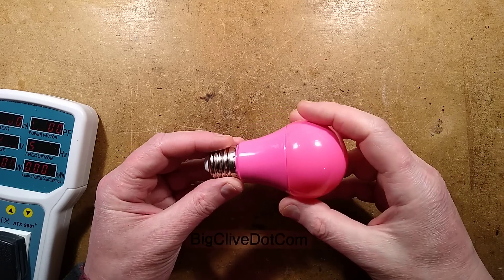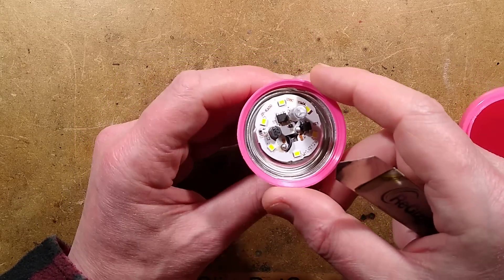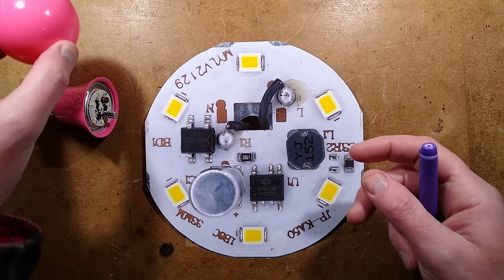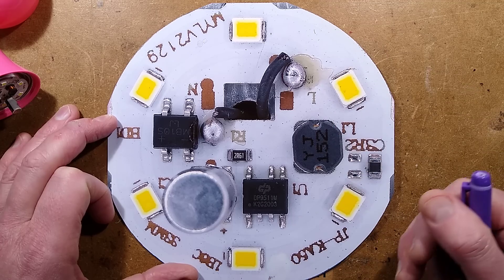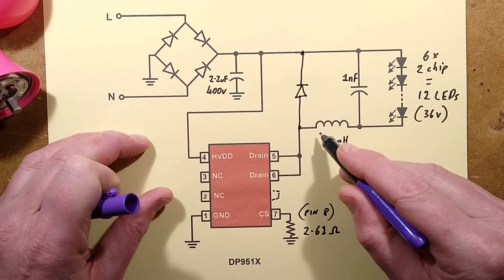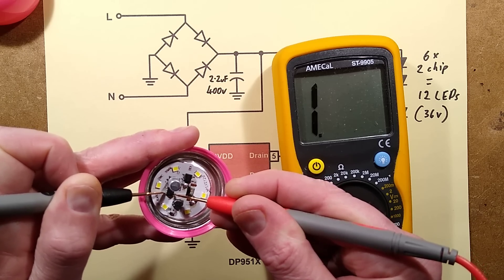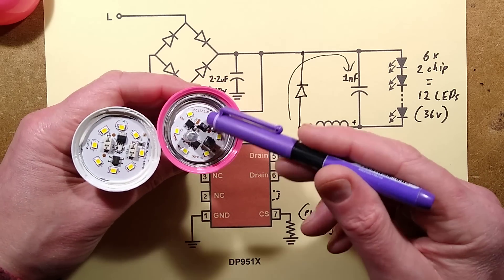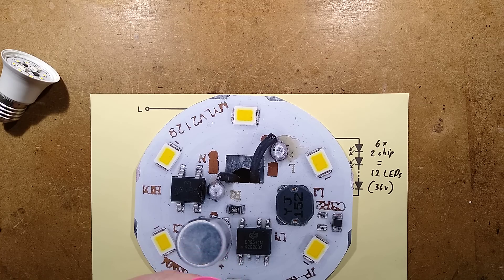Inside a big pink lamp (with schematic)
I had high hopes that this lamp may actually have used LEDs that had their output colour chosen to match the cover for maximum efficiency.  But alas no.  Just like the old tungsten lamps it uses white with a subtractive colour filter.

In modern terms the circuitry is quite old fashioned too.  The new standard seems to be for simple linear current regulators with enough LED chips to match the mains supply voltage.
On a plus note, it does mean that this light is suited to a wider voltage range of about 80V to 240V.